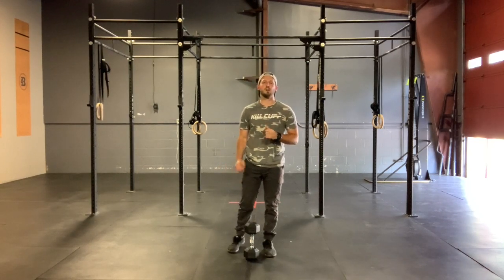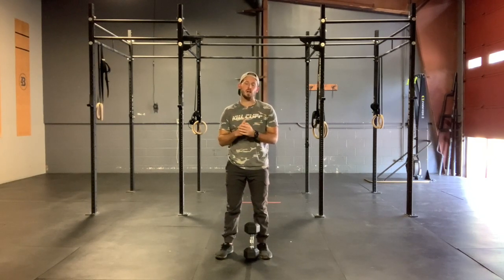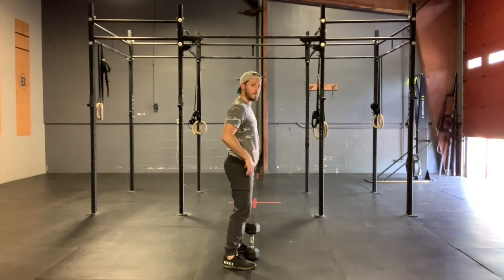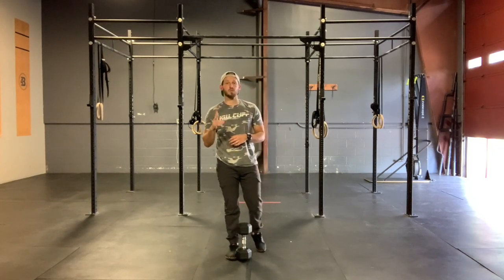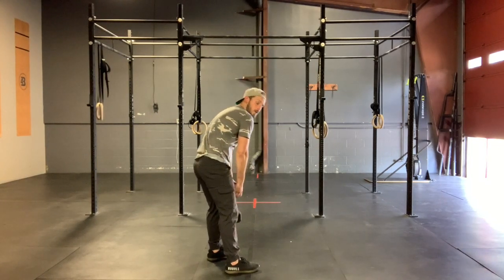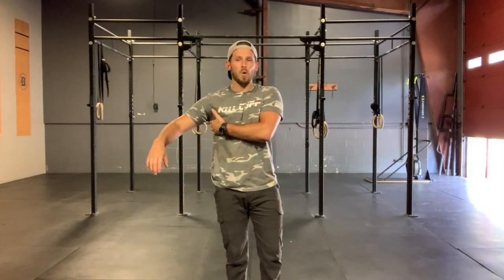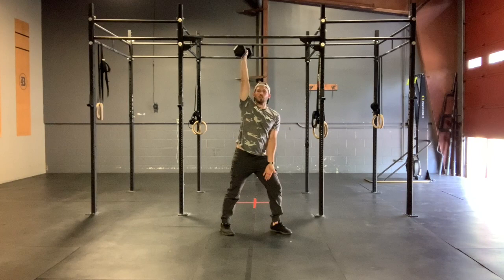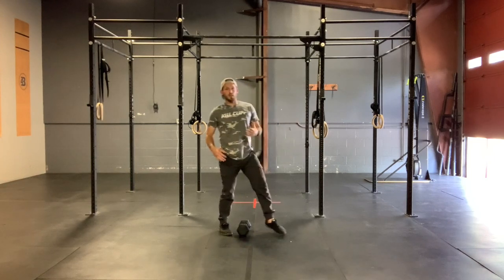4B Strength, Mon 7.20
4B Strength, Mon 7.20